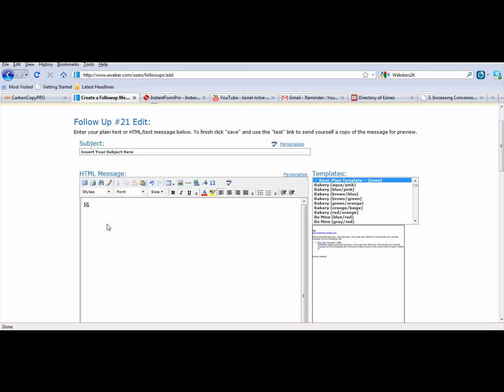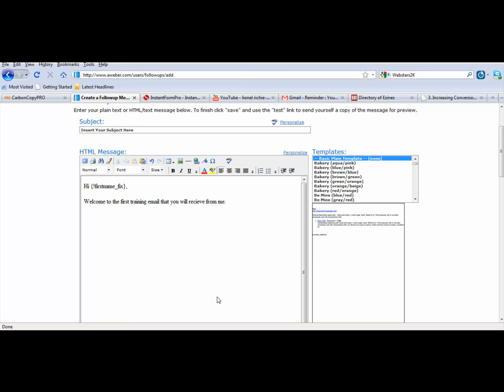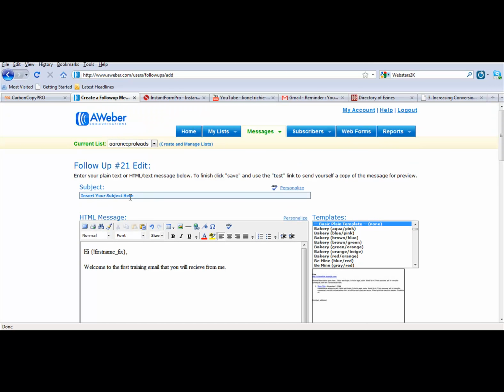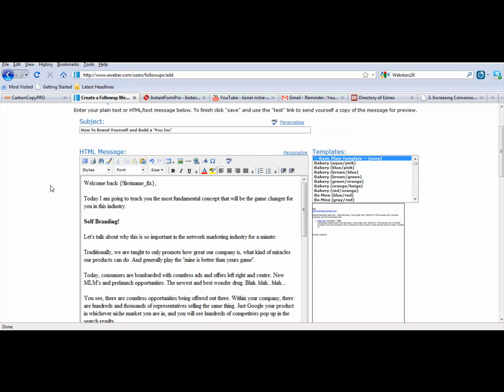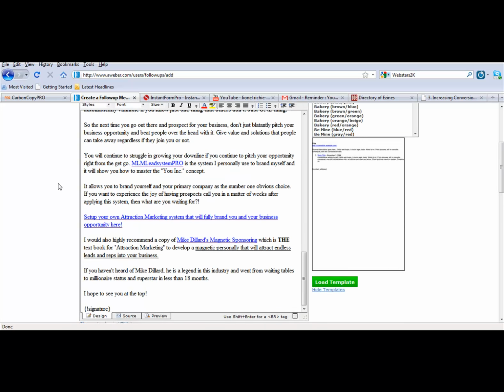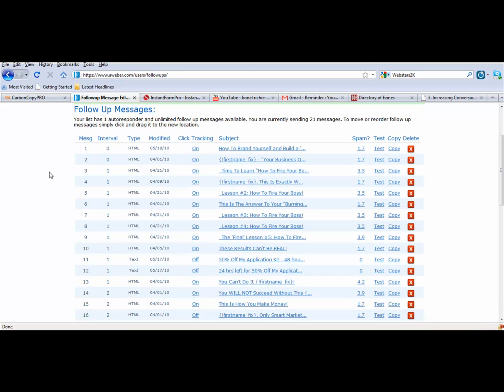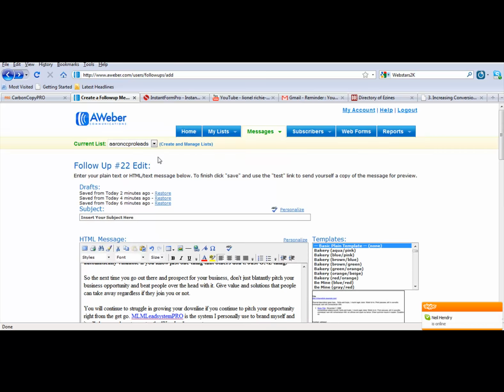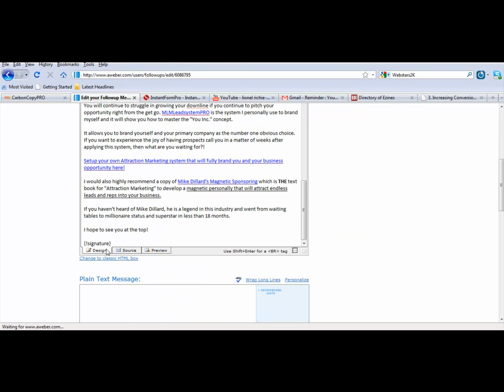Customizing Your Autoresponder #2